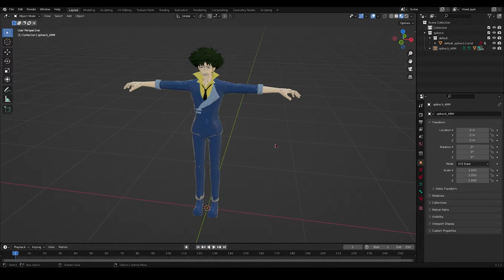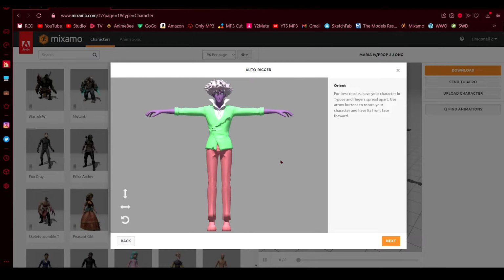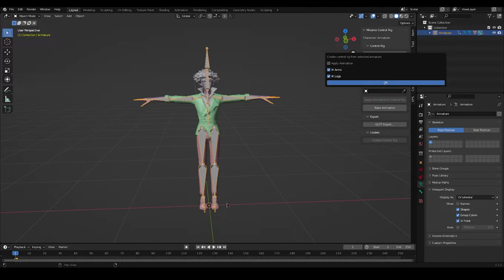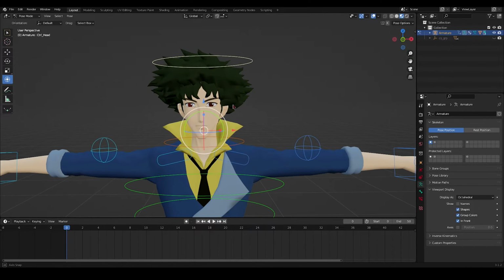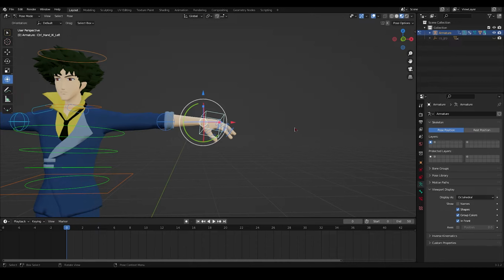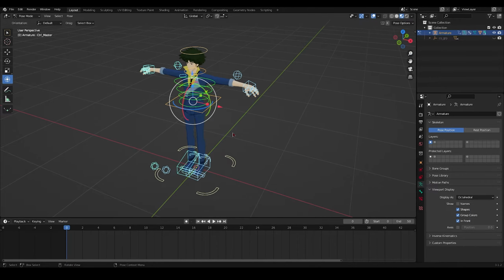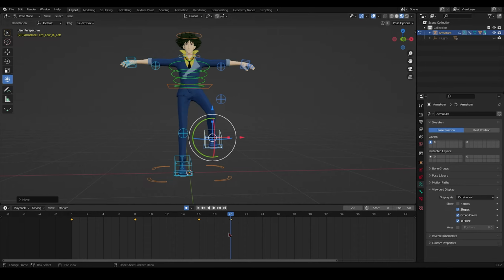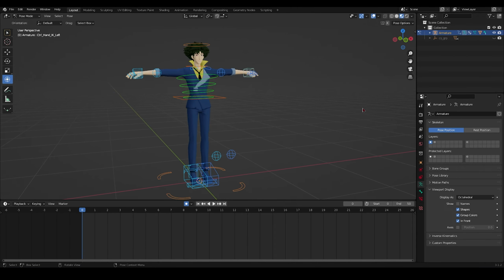3D Intermediate Blender Animation Tutorial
WAIT A SECOND.

Check out  ⁨@Uncreative_Media⁩  and drop a sub if you like what you see.

Yo! Finally bringing this here after a month wait first posting about it on my Instagram. A Blender 3D Animation Tutorial! One of the main things I wanted to focus on in this video is to highlight not only how to do certain things, like using the tools. But to go over a lot of the problems that I've run into when animating and with Mixamo. I've been really excited working on this and I'm quite proud of the final result. Hope you picked up something you didn't know before if you're wanting to get into using Blender for Animation, and Mixamo for rigging!

If you have ANY questions, leave them down below and I'll do my very best to answer in detail. If I can't put it into words, then I'll make a video explaining whatever you asked, and I'll post it on my Instagram. (Link down below)

Texturing Vid (I'll also make my own in the future but this vid is pretty good and it's how I learned to import VTF textures. But not every texture will be the same and there are different ways to import them. Don't know when that video will be made but I plan on doing so.)

0:00 Quick Message
2:56 Beginning Bit
6:35 How To Use Mixamo
20:17 Importing Rigged Model Into Blender
28:00 How To Use The Rig
1:16:44 Animating (Sped Up)
1:22:23 End Bit